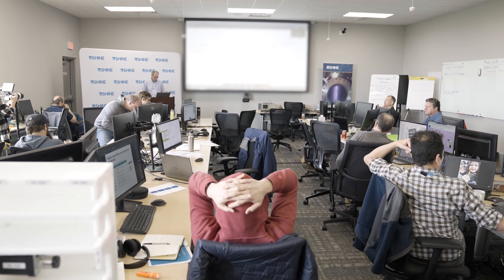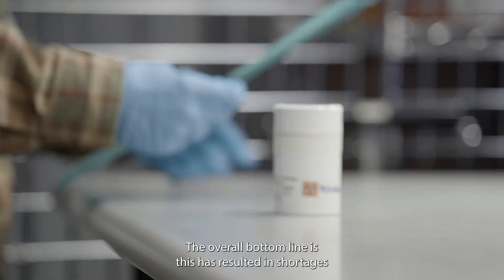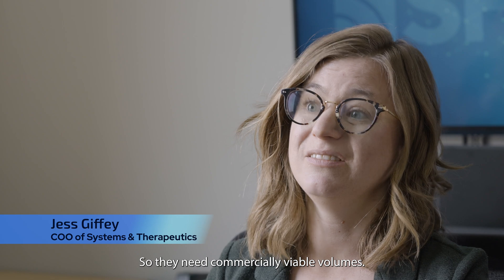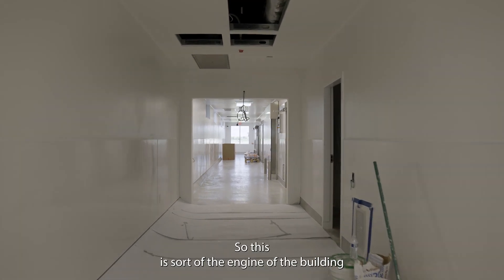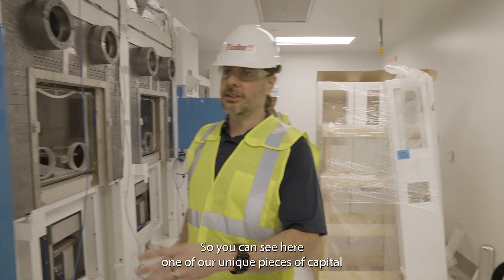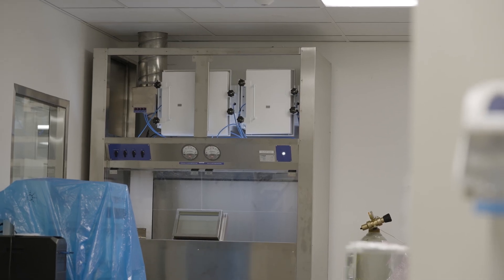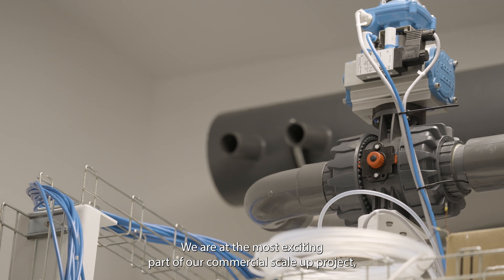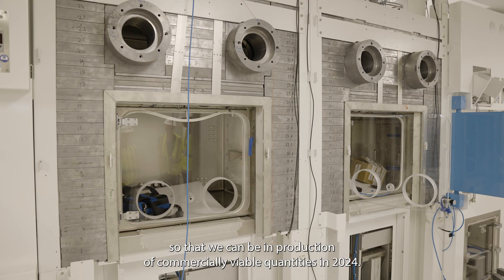SHINE Opening Largest Lutetium-177 Production Facility in North America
SHINE Technologies' non-carrier-added lutetium-177 production facility, which will operate at the company's headquarters in Janesville, Wisconsin, is expected to have an initial production capacity of 100,000 doses of Lu-177 per year, with the ability to further expand production capacity to 200,000 doses per year in the future.